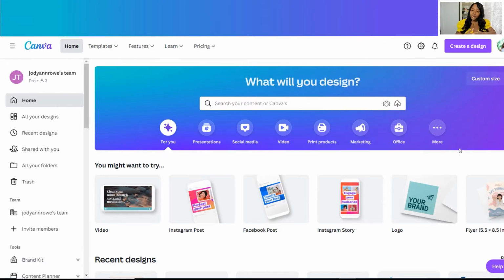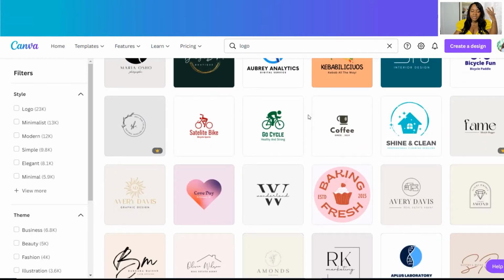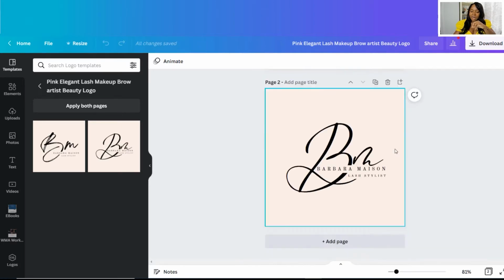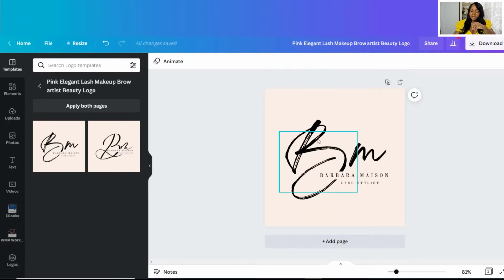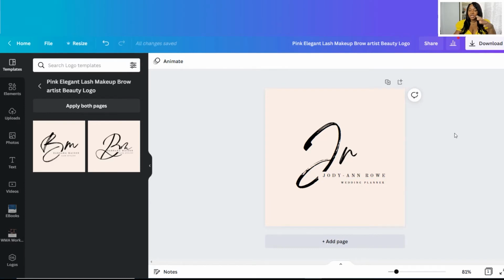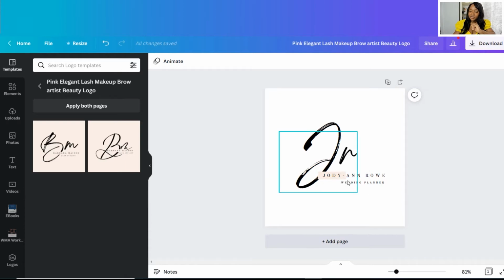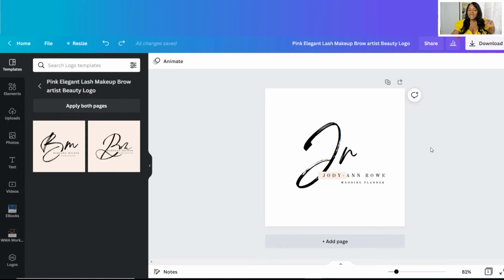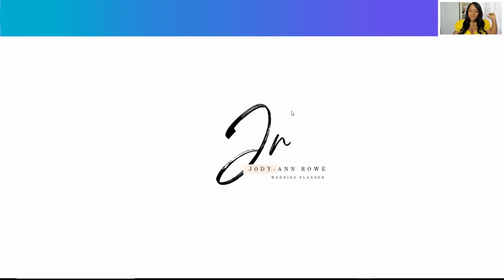How to Make a FREE Logo in 5 Minutes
When you're starting your event planning and wedding planning business, you might not have a ton of money to invest right away. But even with limited funds, branding is still key to ensure that clients have the best first impression of your business.

In this video, I'm sharing how to create a logo for free in less than 5 minutes using one program.